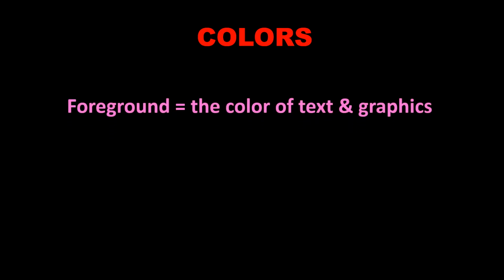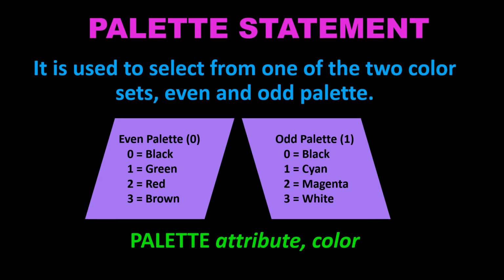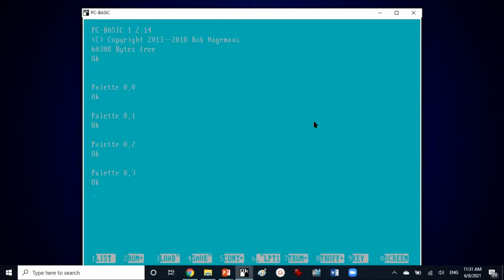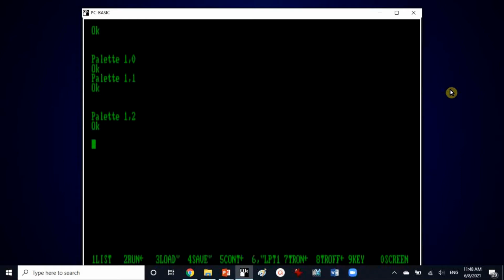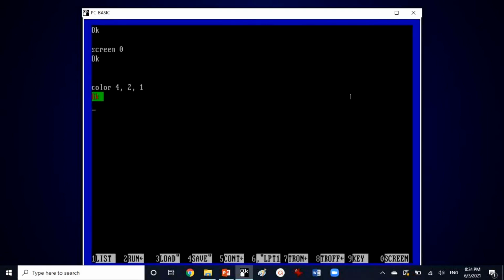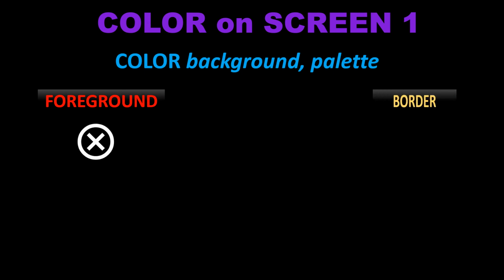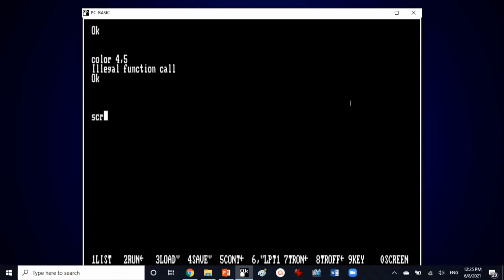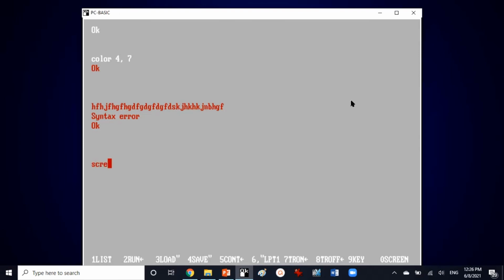GW-BASIC | COLOR & PALETTE